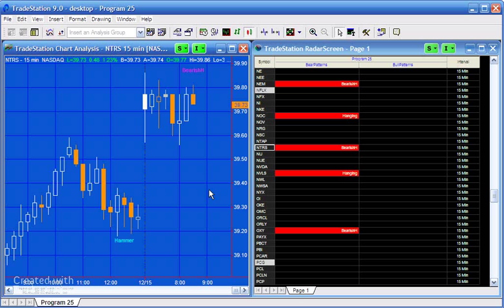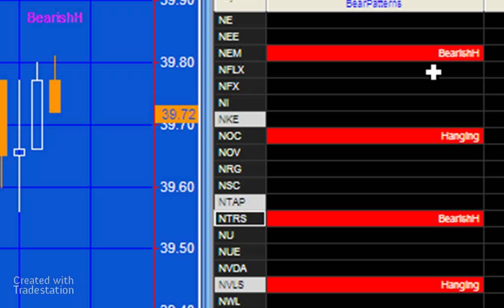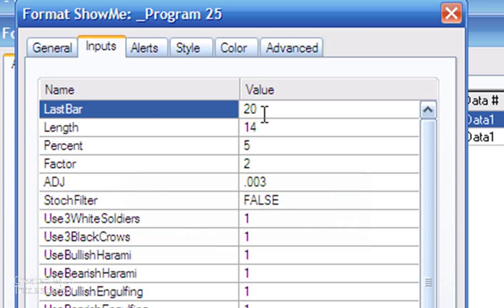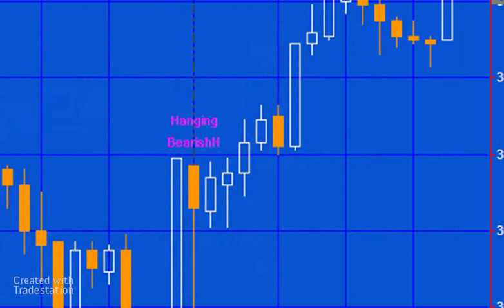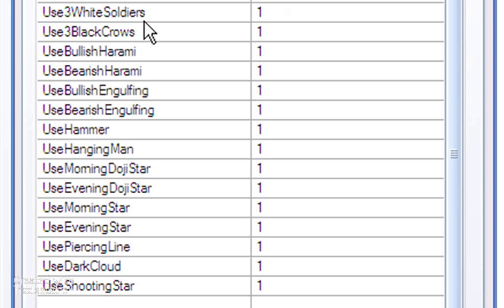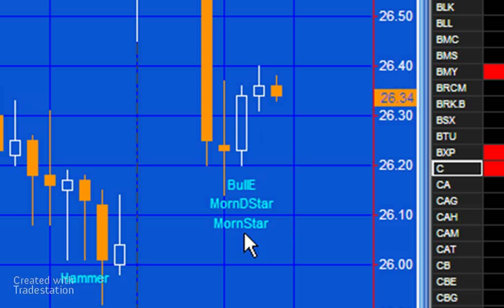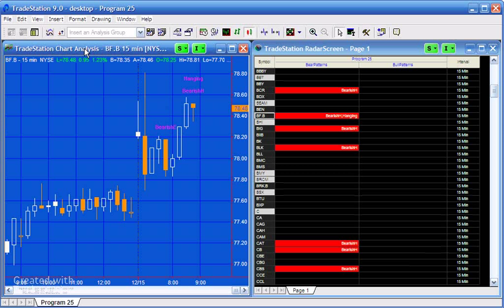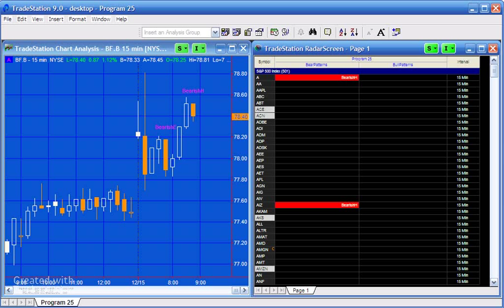Program 25 | Full Featured Candlestick Patern Finder for TradeStation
Program 25 is a show me study that searches for candlestick patterns on both charts and RadarScreen. The programs were developed in TradeStation 9.0 and work on intraday, daily, weekly, and monthly charts. The patterns looked for are: Three White Soldiers, Three Black Crows, Bullish Harami, Bearish Harami, Bullish Engulfing, Bearish Engulfing, Hammer, Hanging Man, Morning Doji Star, Evening Doji Star, Morning Star, Evening Star, Piercing Line, Dark Cloud, and Shooting Star.

In each case you can determine whether to search for particular patterns by setting a user input (1 = yes, 0 = no)--see the inputs below. The program works in RadarScreen, where you have the option of seeing if a patterns has occurred on the current 'bar' or whether one has appeared on a previous bar. A user input determines how many bars back to look.